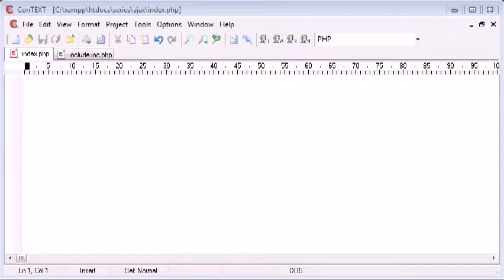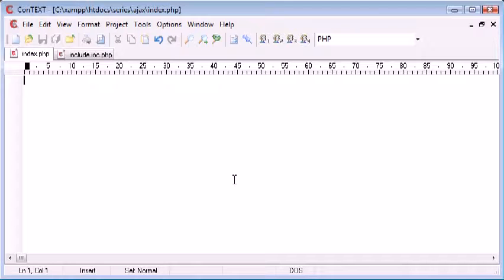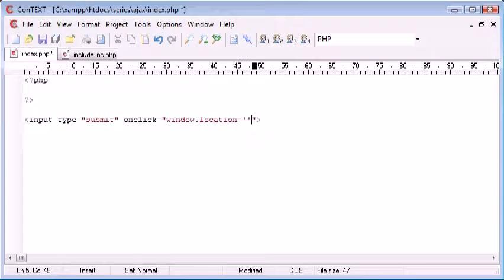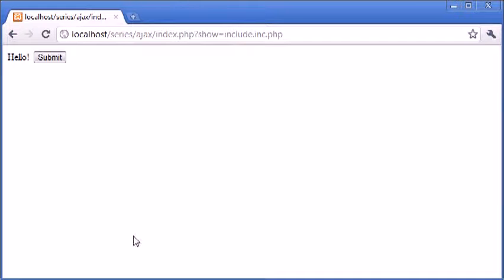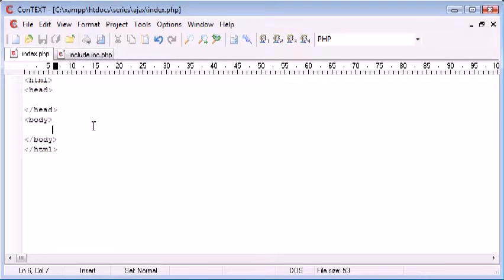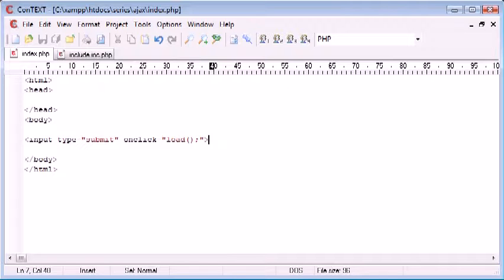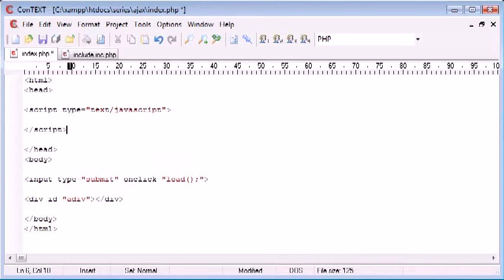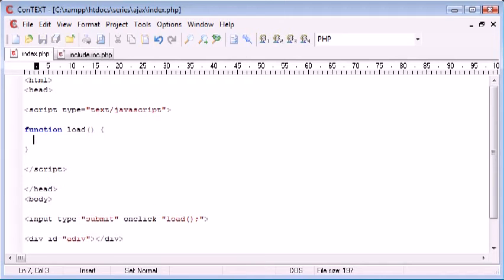Beginner PHP Tutorial 172 Loading in file Contents to a DIV Part 1 flv